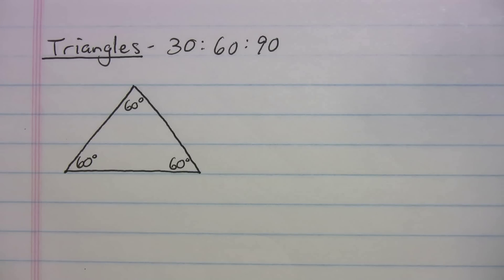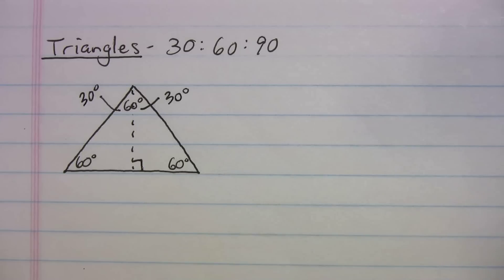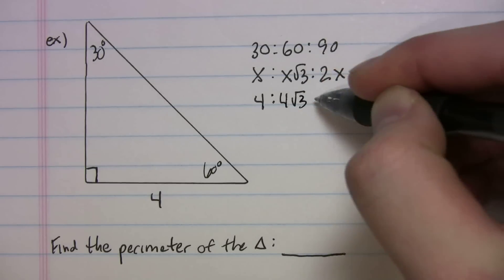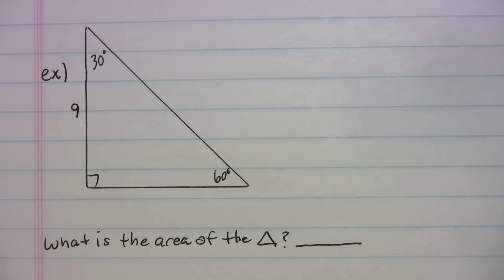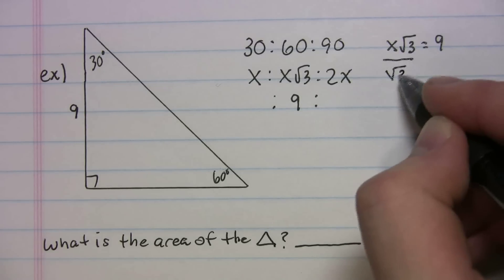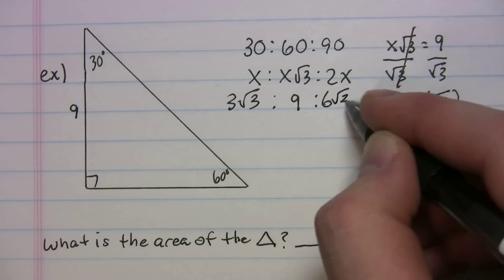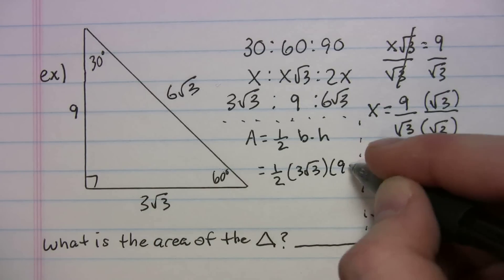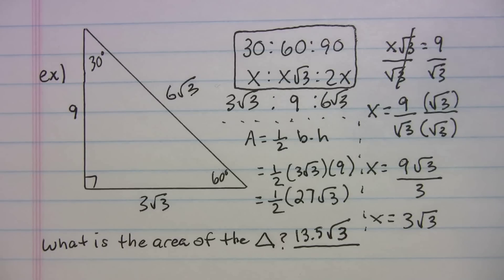SAT - Triangles - 30-60-90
Do you know how to solve for the sides of a 30-60-90 triangle? Now you will!